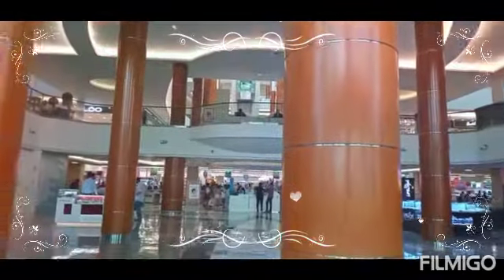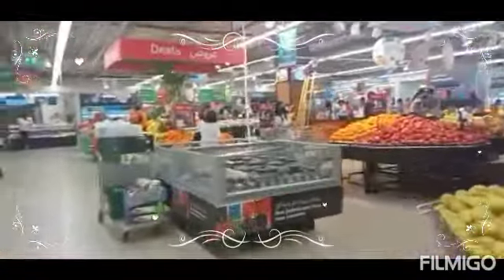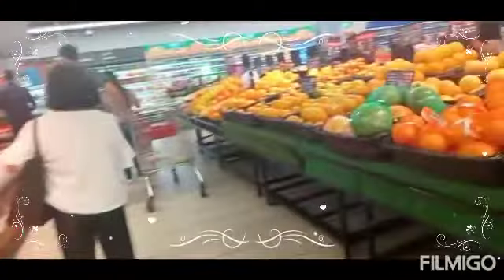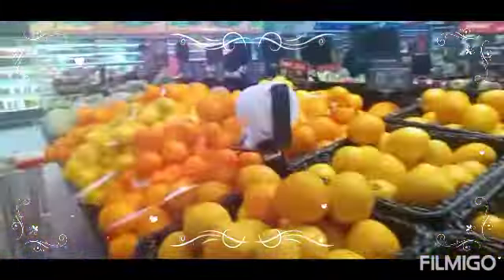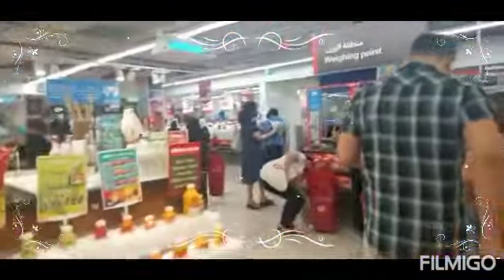Burjuman mall and Carrefour looking something new